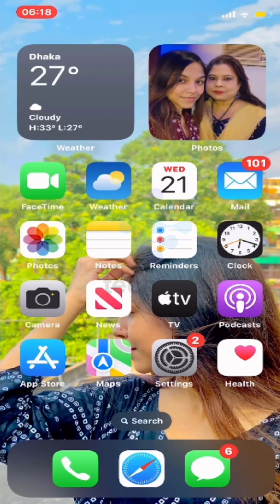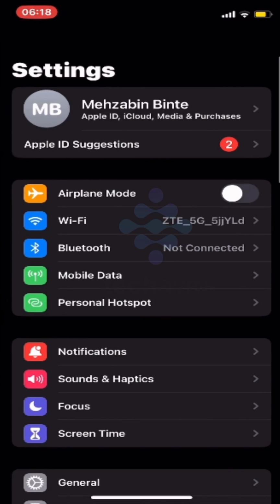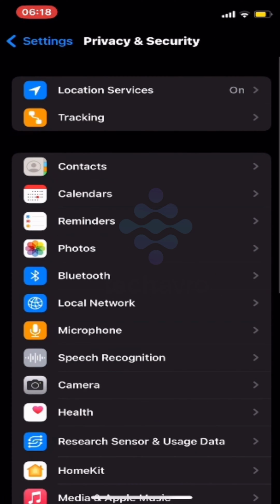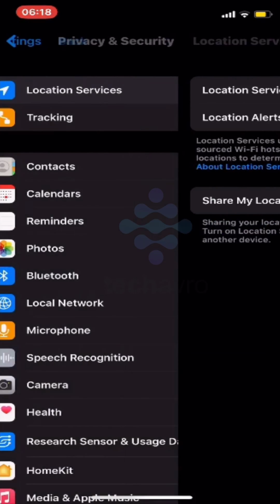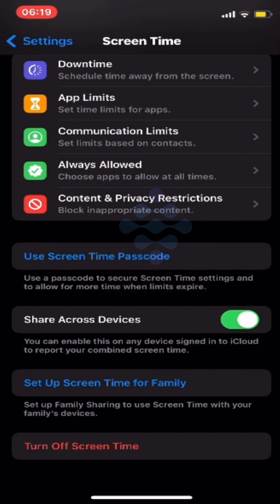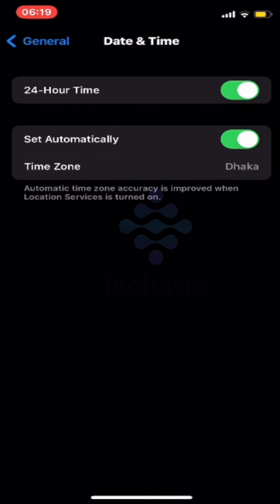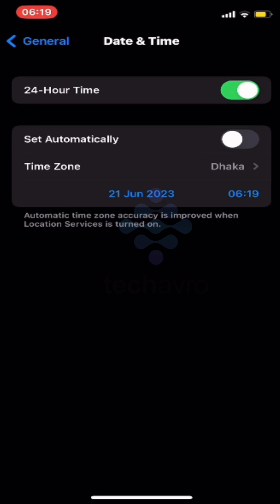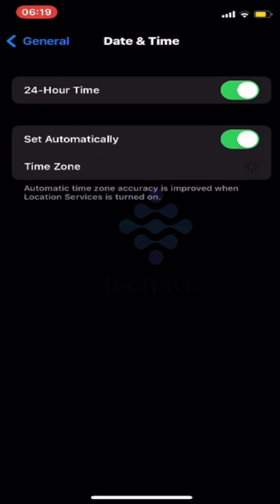How to Change Time Zones on iPhone 2025 [New Method] Easy Step-by-Step Tutorial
Welcome to our comprehensive guide on how to change time zones on your iPhone effortlessly! Whether you're a frequent traveler or just need to keep track of time in different regions, adjusting your iPhone's time zone settings is a crucial skill. In this tutorial, we'll walk you through the simple steps to change your time zone settings and ensure your device always reflects the correct local time.

In this video, you'll learn:
How to access the Date & Time settings on your iPhone.
Changing time zones manually and automatically.
Handling Daylight Saving Time (DST) adjustments.
Troubleshooting common time zone issues.
Bonus tips for travelers and digital nomads.
Don't let time differences confuse you or miss important appointments! Watch this easy-to-follow tutorial now and take control of your iPhone's time zone settings.